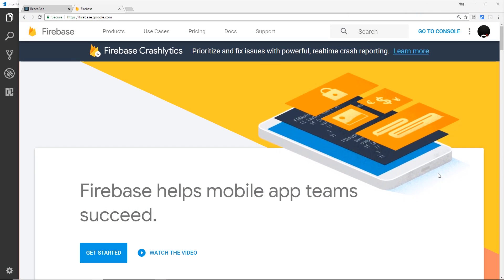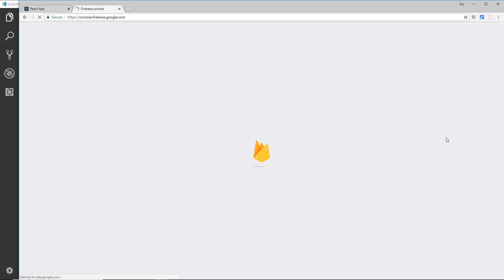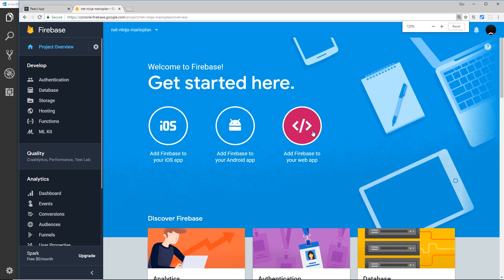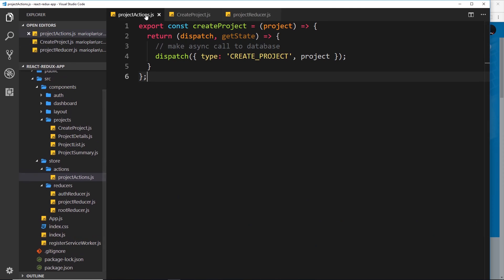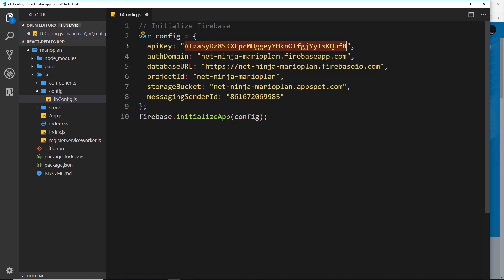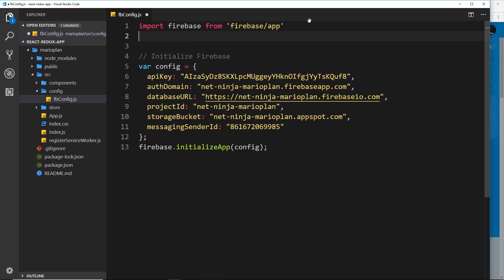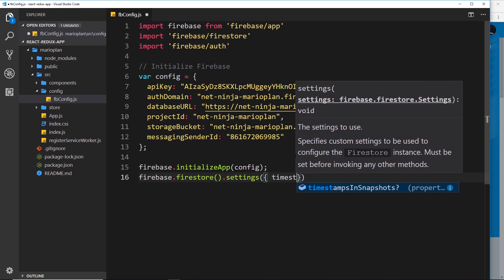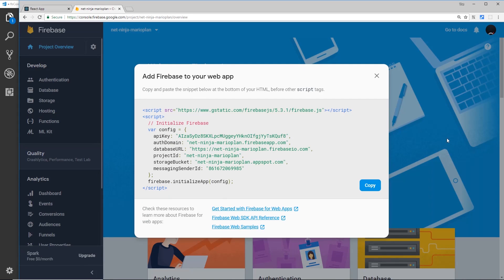React, Redux & Firebase App Tutorial #15 - Creating a Firebase Project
Hey gang, in this React, Redux & Firebase tutorial we'll look at how we can create a Firebase project and hook our application up to our Firebase project. Firebase provides us with a back-end as a service.